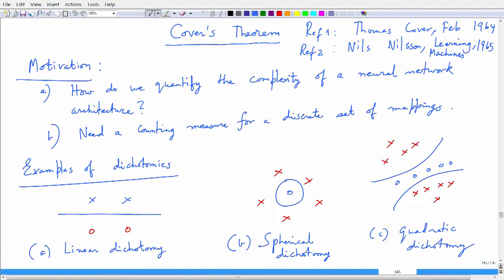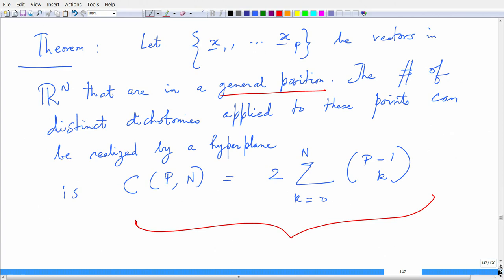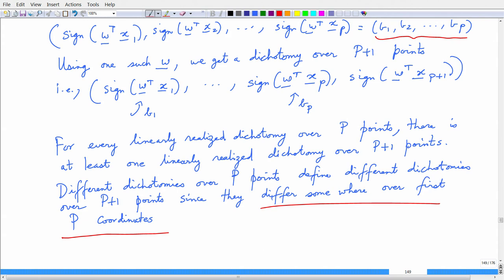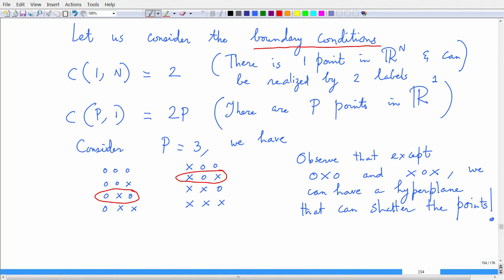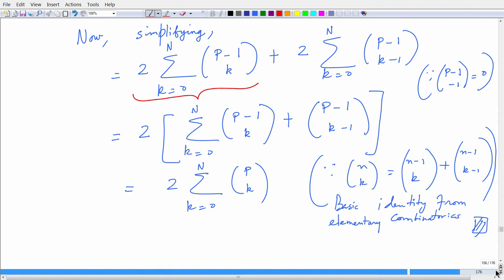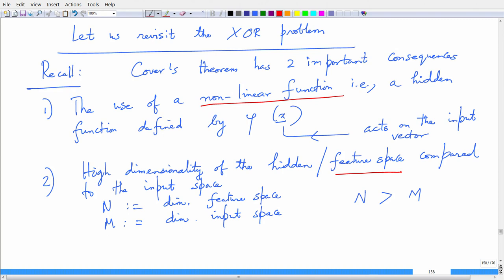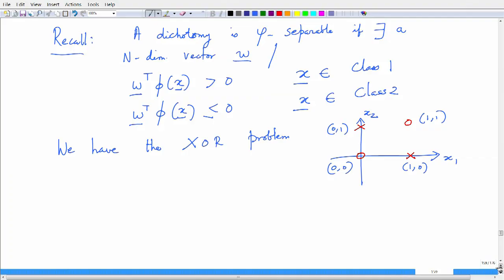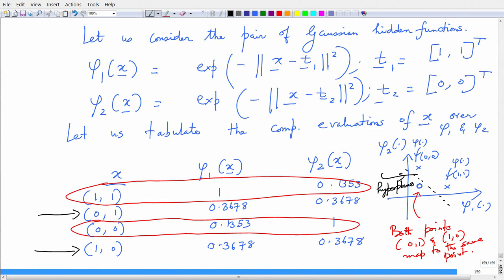ee53 lec24 Cover’s Theorem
Cover’s theorem, Dichotomy, General Position